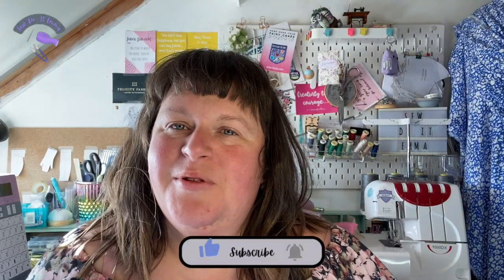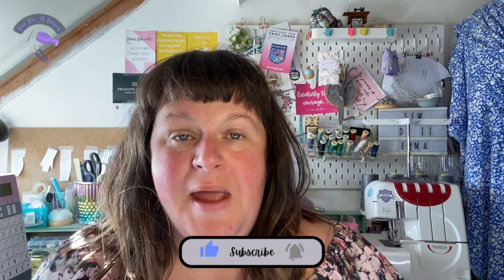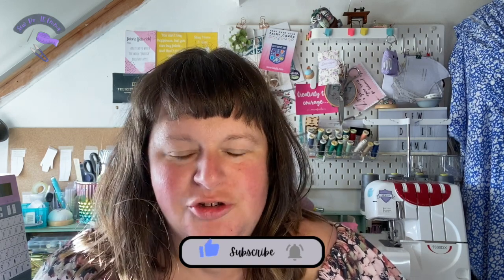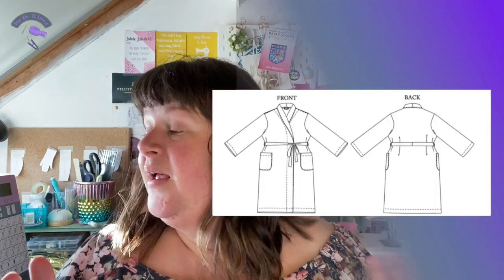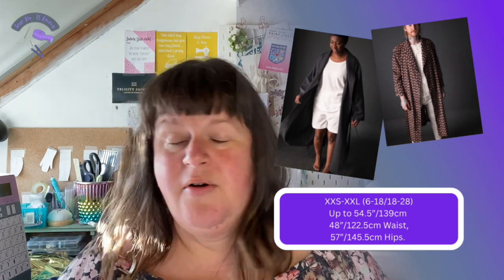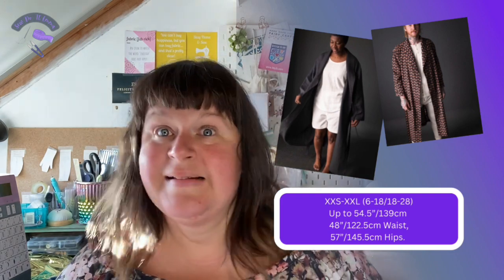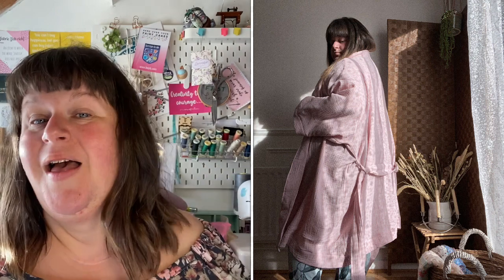Cosy Capsule: Get Cosy with Dressing Robes ( EP1 of 5 )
Welcome to my October video series of a cozy capsule!
It's a series where I scope patterns and pull out my favourite, inclusive ones.
Every Sunday in October I'll be looking at certain types of garments and talking about 5 or so size-inclusive patterns.  I hope it inspires you while we enter the Northern Atmosphere's colder and darker days!

In the first episode I'll be talking about dressing Robes and here are the links to the patterns I've mentioned, however, if you think I've missed a good size-inclusive and gender-neutral pattern, let me know and I'll try and mention it in the next episode.

I get my patterns printed at Plan Printing 24 (Hobbs Repro)